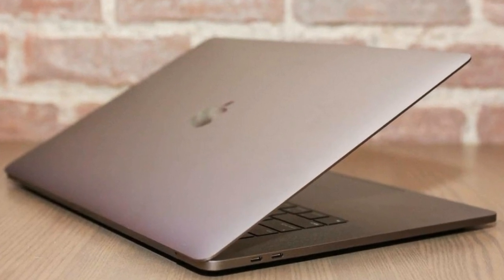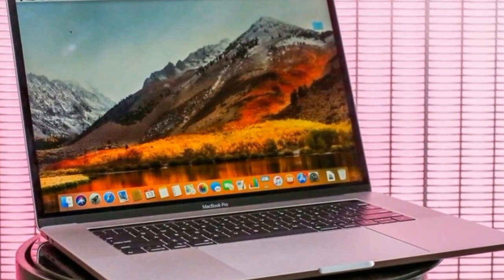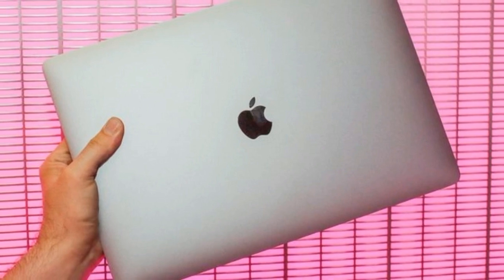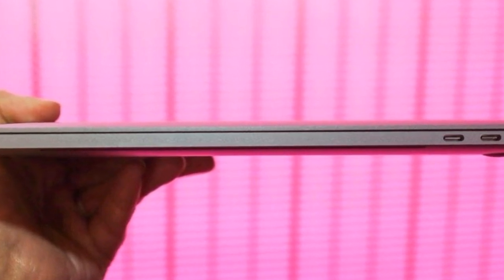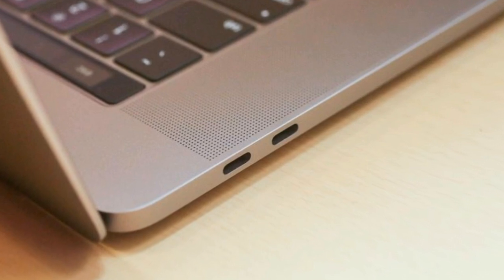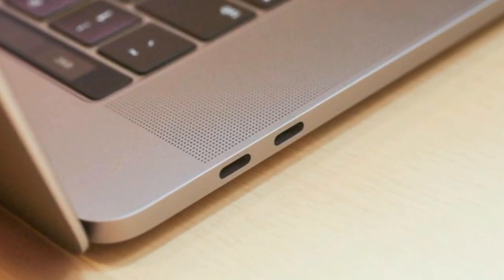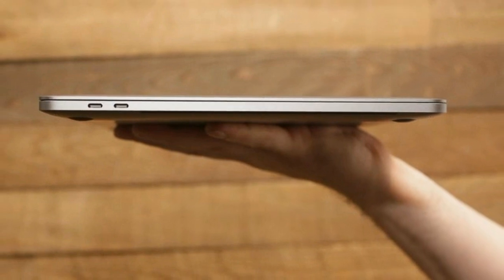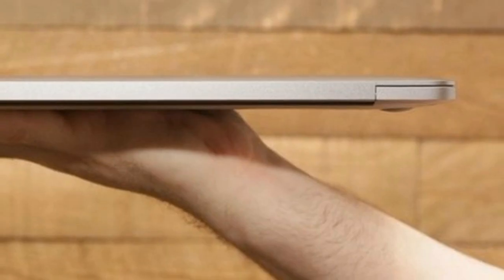Apple MacBook Pro with Touch Bar (15 inch, 2018) Review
The Good The latest 15-inch MacBook Pro offers major internal upgrades to the CPU, RAM, storage and display. The Core i9 version delivers a worthwhile speed boost on processor-intensive tasks.

The Bad The basic design hasn't been updated, keeping the same advantages and flaws. Adding the new high-end options drives the cost way up.

The Bottom Line The 2018 MacBook Pro 15-inch laptop delivers the serious computing muscle that power users and creative pros crave -- but everyone else should wait for the rest of the line to be updated.